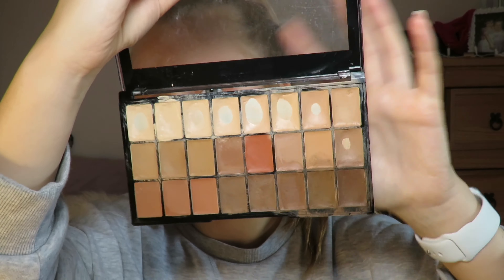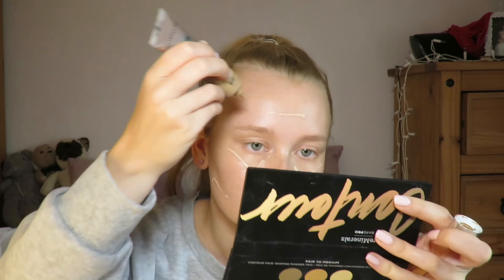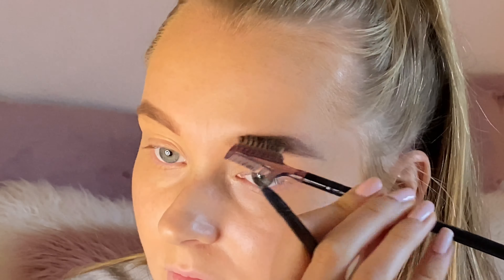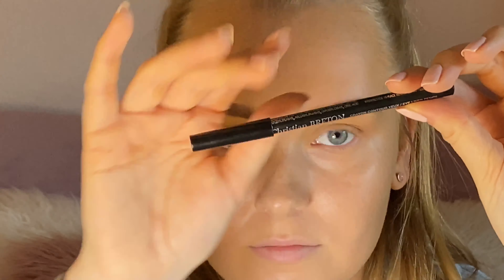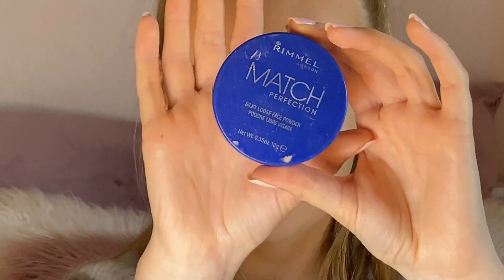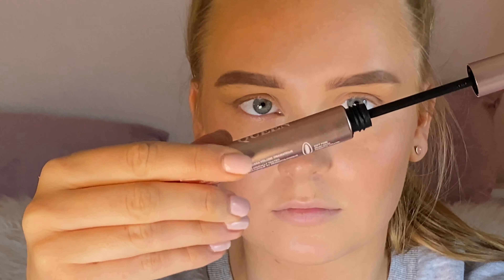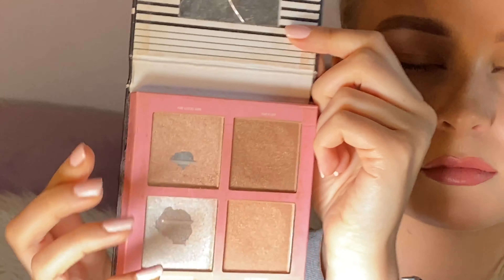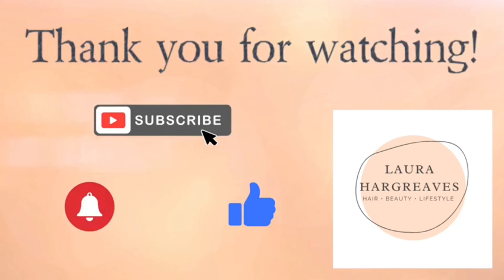My Everyday Makeup Tutorial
Hi everyone!!

Today’s video is my go to makeup look. This is the makeup which I wear all the time as it is a quick and easy makeup look which can make a statement!!

Laura x